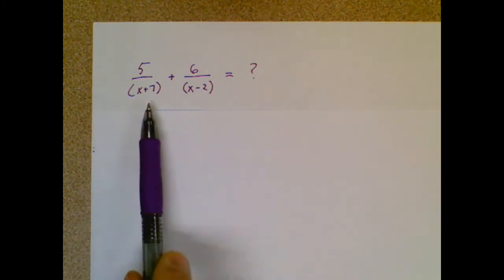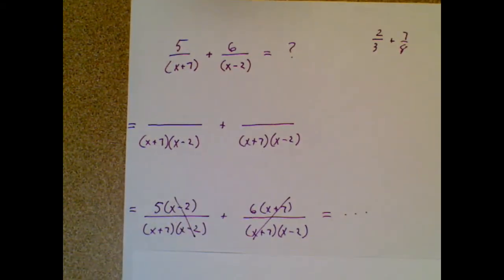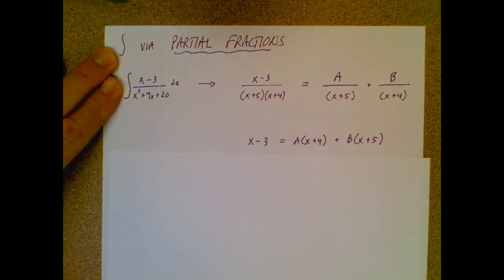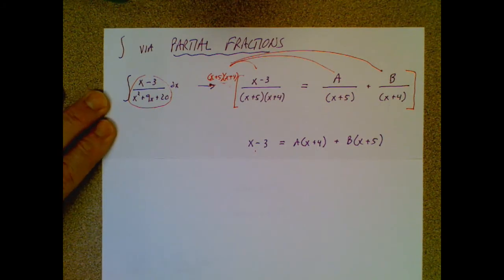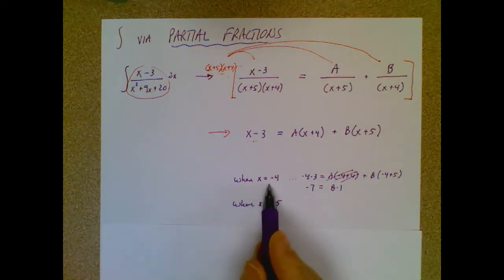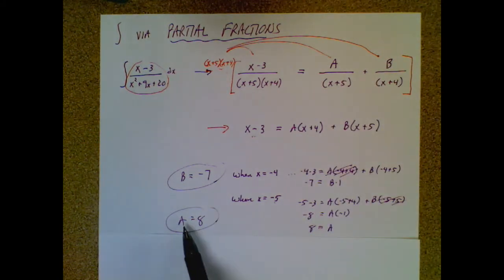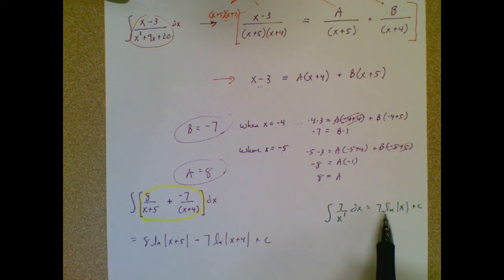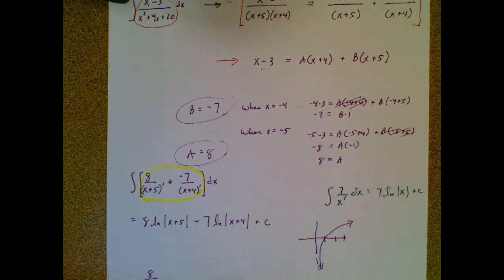Integration Via Partial Fractions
This allows you to relive the good ol' days of algebra, while reveling in your modern world of calculus.  What a fabulous pairing.  Almost as good as coffee and doughnuts.